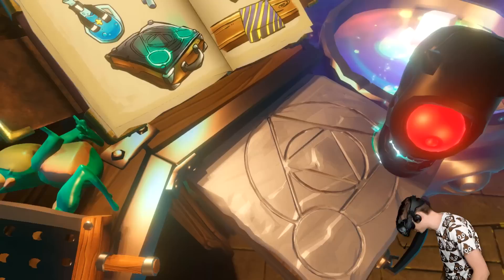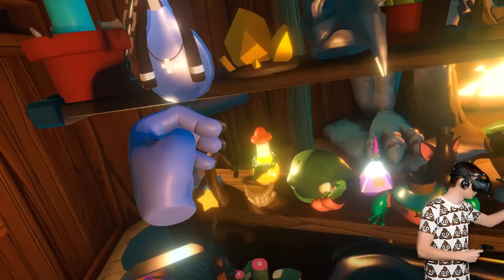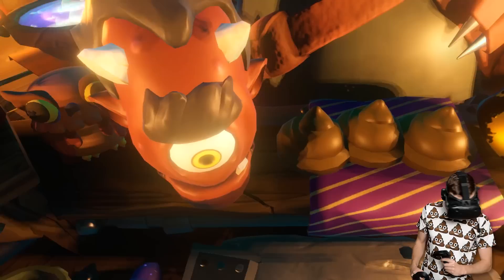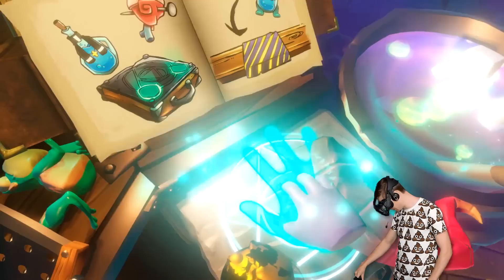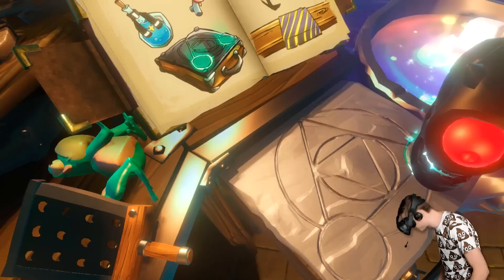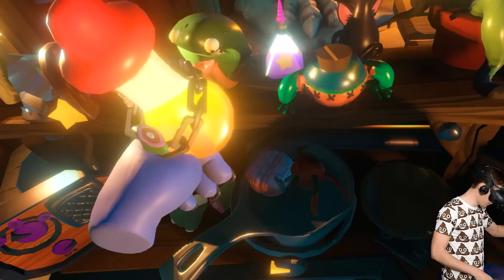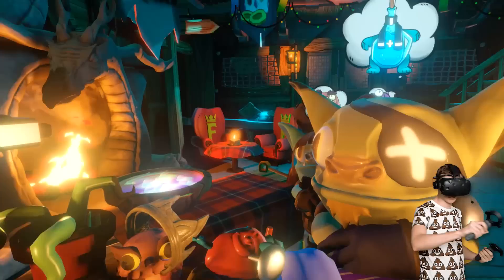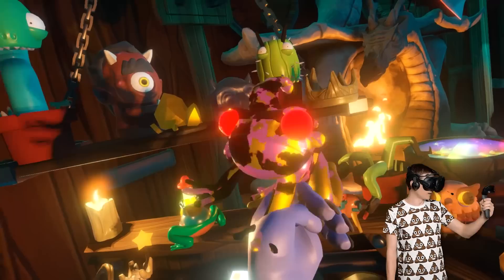CREATING THE SECRET GOD CYCLOPS IN Dungeon Brewmaster (Dungeon Brewmaster Virtual Reality Gameplay)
Creating The Secret God Cyclops In Dungeon Brewmaster VR! Funny Virtual Reality Gameplay On HTC Vive!